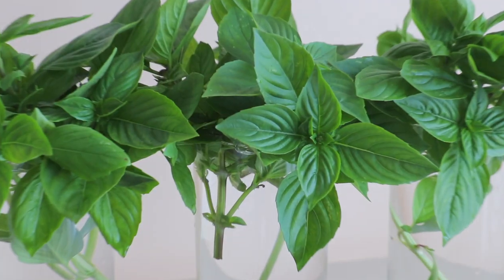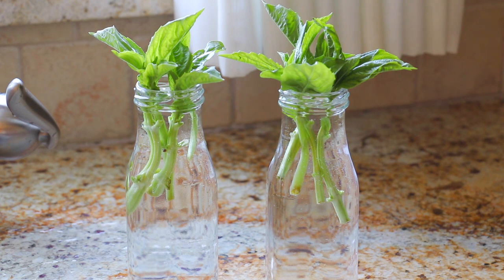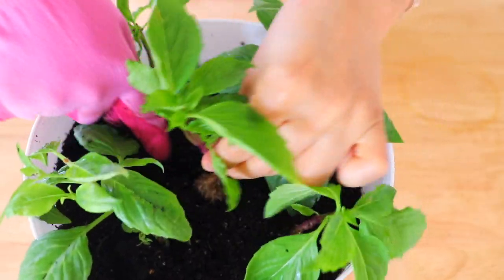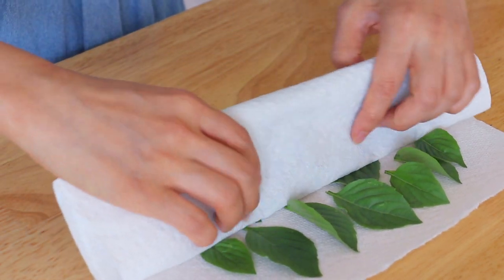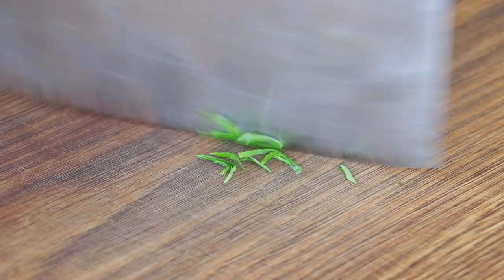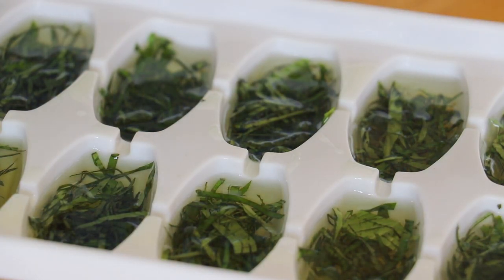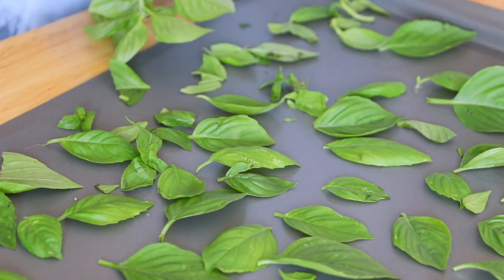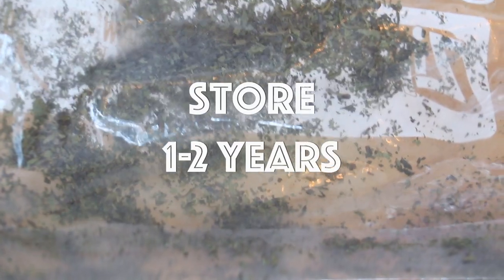5 Best Ways to Store Basil for Longer: Weeks, Months, Years!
Hi all my lovely foodies! This is CiCi. I love basil, so I’m growing some basil in my garden right now. And many of you asked me how to store basil. So today, I’d like to show you 5 amazing ways to store basil for much longer.

1. Store Basil in Water

Cut the basil into 4 or 5 inches long. In a glass of water, transfer the basil inside. Place it by the window, where it will receive sunlight, and change the water daily. Basil loves warm weather, so anything between 75 to 90 degrees F is good.

After about 1 week, you will begin to see some roots coming out. This is because the basil is still growing. By doing so, the basil could stay fresh for about 3 weeks.

2. Store Basil with Roots in Soil

Once the roots of the basil came out, you can transplant the basil in soil, either indoor or outdoor.

Space the cuttings 12 inches apart, if you plan to let them grow into a full length. Since I don’t plan to let them grow that big, I’m going to put 5 of these in my pot.

Pinch off any flowers, it will prevent the basil from bolting. Water it daily. Put it at a warm place, where it will receive sunlight. By doing so, the basil will continue to grow and will last a very long time.

3. Store Basil in the Fridge: Wrap with Paper Towels & Ziploc Bag

Place washed and dried basil leaves on paper towels, roll up the paper towels, and put it in a Ziploc bag. Transfer it to the fridge.

By doing so, it will last for about 5 days.

4. Freeze Basil in Oil

Place a few washed and dried basil leaves on top of each other, and chop it up. Then put the basil in an ice cube tray, and fill it with extra light olive oil. Transfer the tray to the freezer.

Now we got ourselves some delicious basil cooking oil. Take out a cube whenever you need to use it. It will last up to 6 months.

5. Dry Basil in the Oven

Place washed and dried basil leaves on a cookie sheet. Transfer it to a preheated oven, and bake at 170 °F or 77 °C for 45 minutes until crispy.

Take out the basil, and make sure it’s completely dried. Let it cool for a few minutes.
Transfer to a Ziploc bag. You can store it the way it is, or crumble it into small pieces. It will last 1 to 2 years.